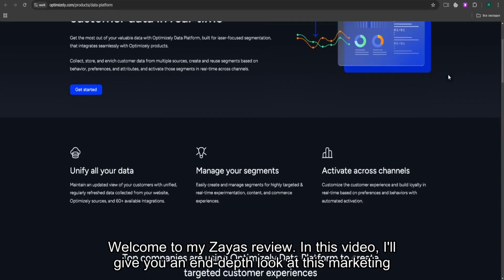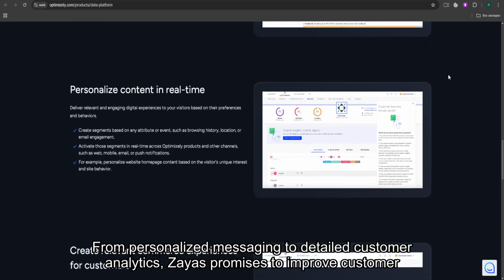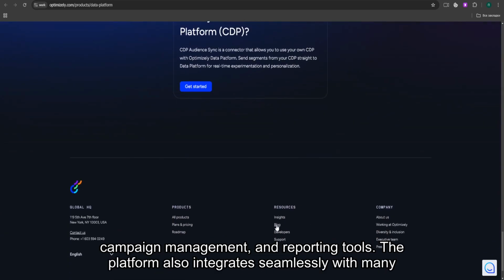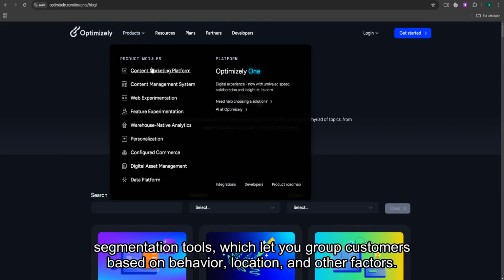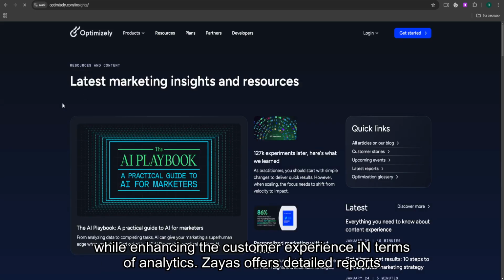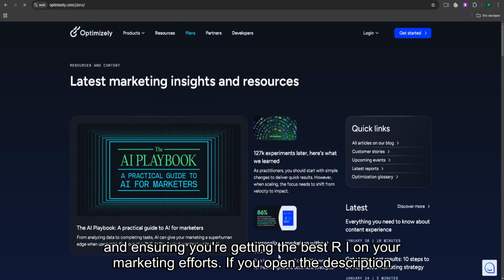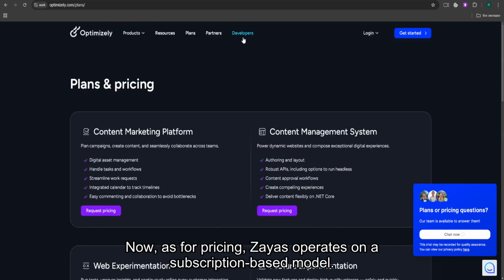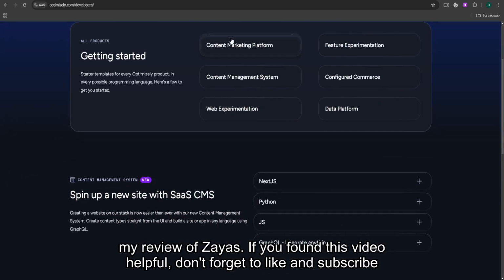Zaius Review: Honest User Experience & In-Depth Look at Zaius Marketing Automation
In this video, I dive deep into Zaius, a powerful SaaS platform for marketing automation and customer engagement. From setting up campaigns to analyzing customer behavior, I’ll cover everything you need to know about this platform. This honest review is based on my personal user experience. Whether you're looking for a new tool to optimize your marketing strategy or just curious about Zaius, this video will guide you through its features.